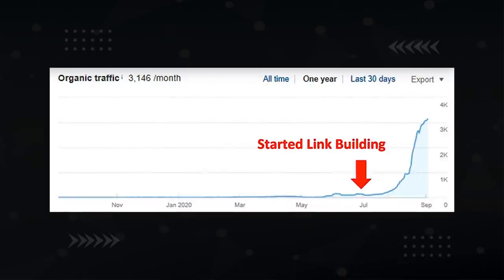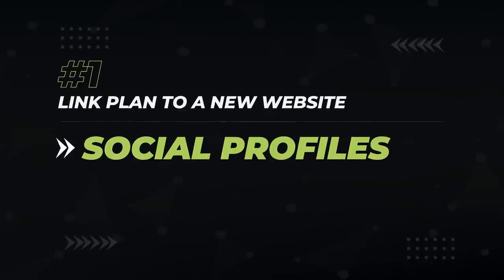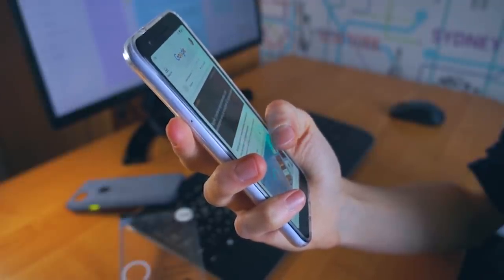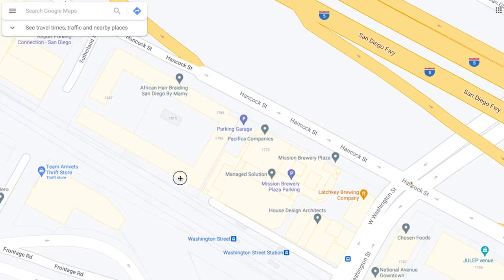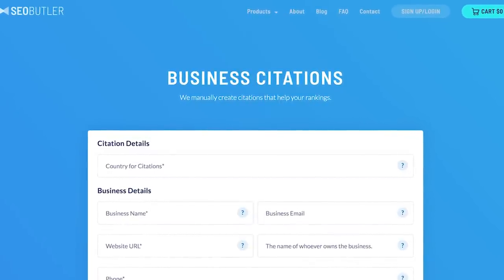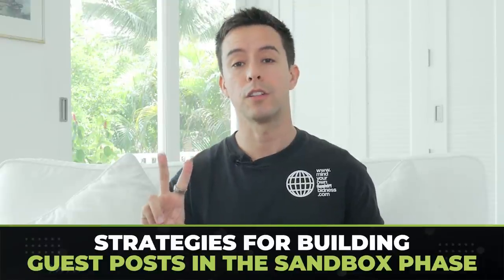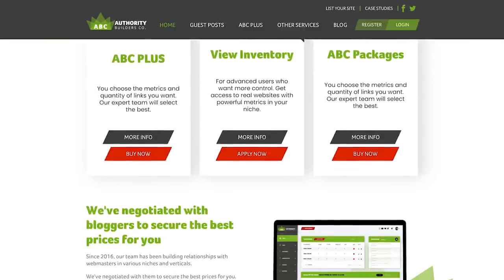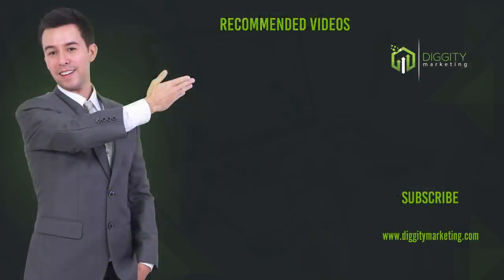Link Building For A New Website: How To Rank Your Site In Less Than A Month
Get the complete blueprint on how to start link building to your brand new website. You’ll find out the 6 simple steps to get your new site out of the sandbox and ranking ASAP ...

USEFUL RESOURCES
Authority Builders

00:00 Intro
00:23 The Google Sandbox
01:36 Index The Site
01:55 Social Profiles
02:59 Business Directory Citations
05:23 Google My Business
05:50 Guest Posting
07:20 Advanced Burst Linking Strategy